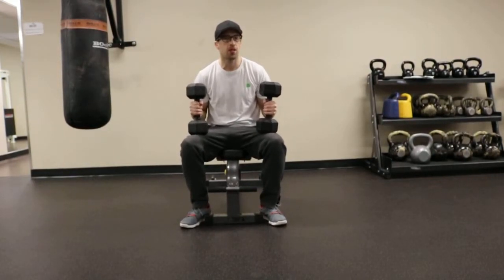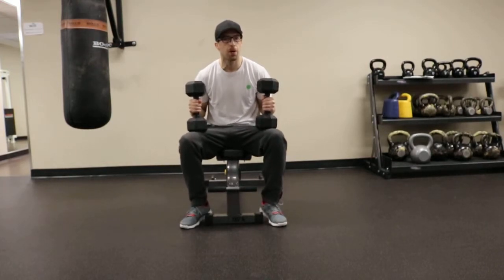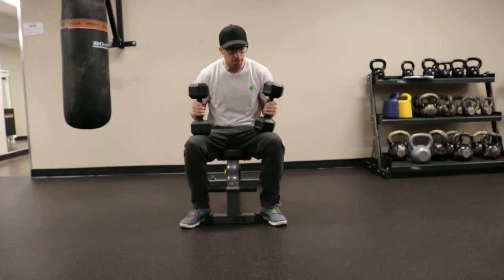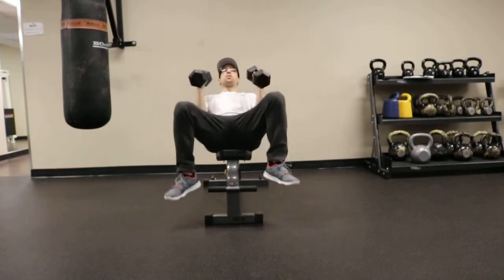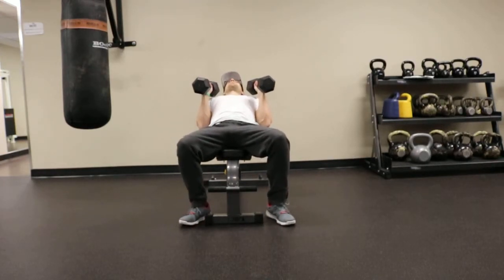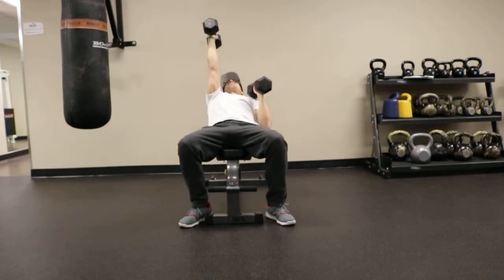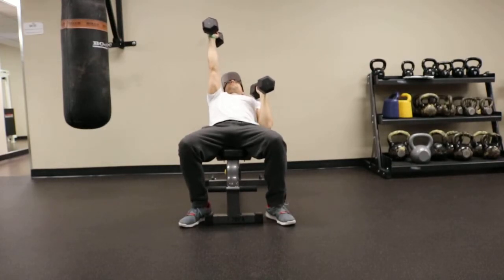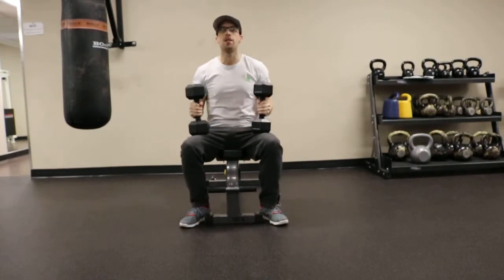Incline Dumbell Alternating Chest Press